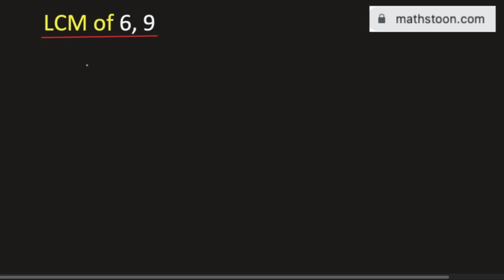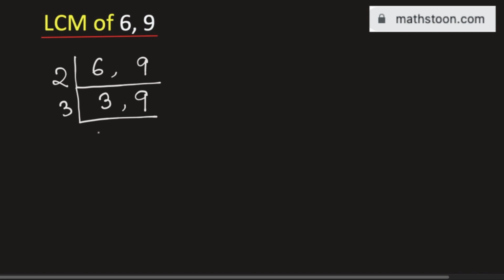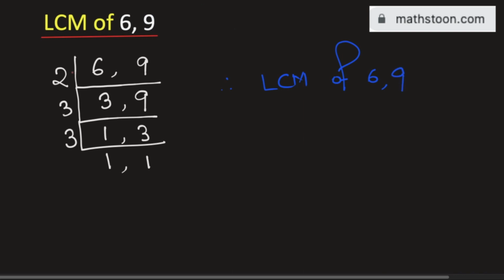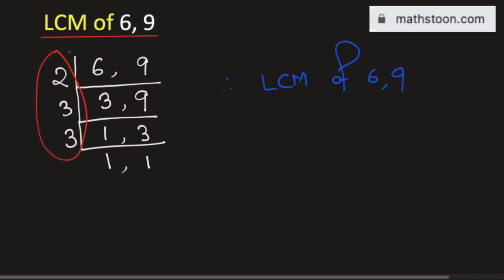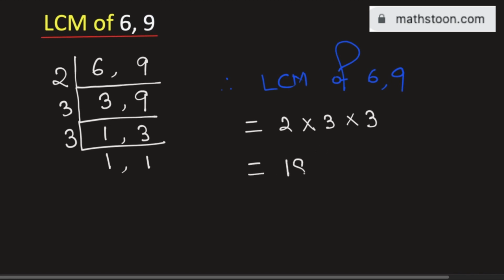LCM of 6 and 9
Question: What is the lcm of 6 and 9?

Answer: The lcm of 6 and 9 is 18.

In this video, we will learn how to find the lcm of 6 and 9.

We post videos daily on youtube